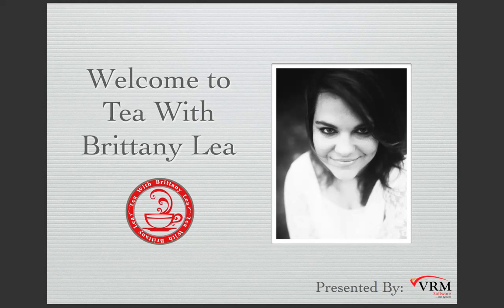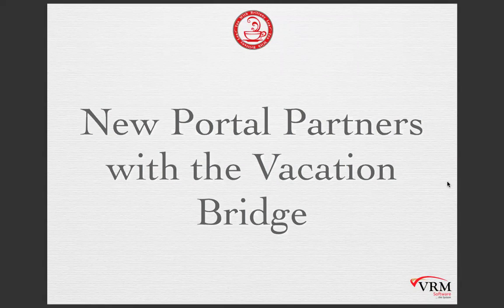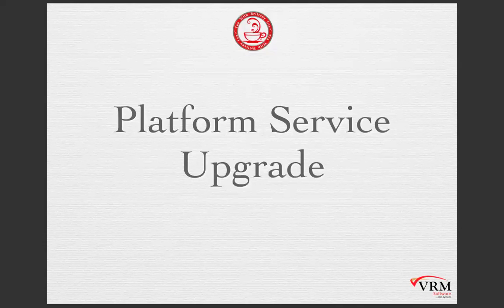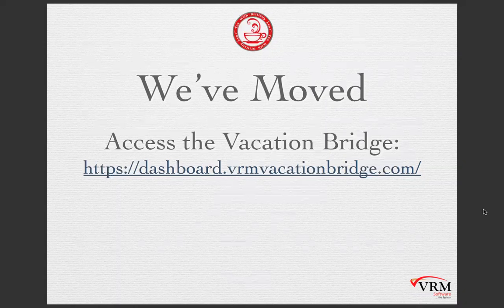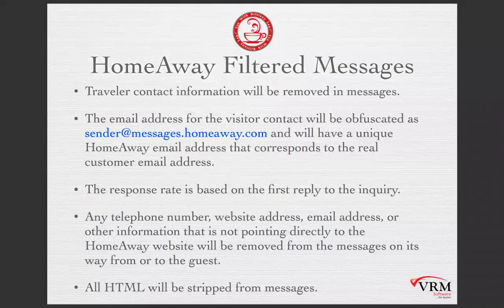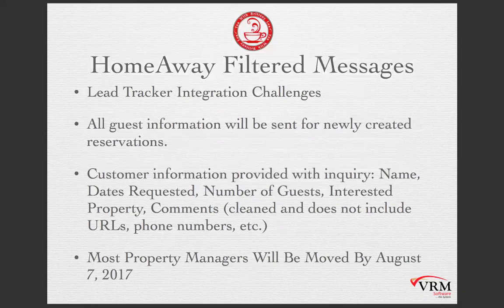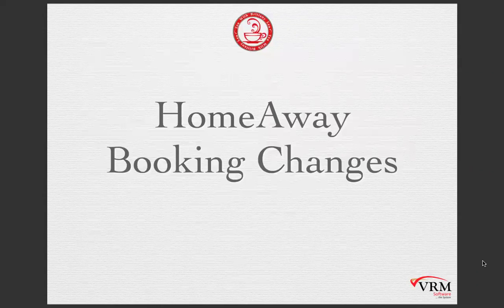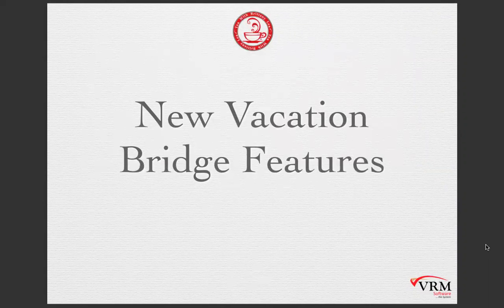TWBL July 2017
We have been hard at work here at VRM. We have spent most of our time of late working on updates to the Vacation Bridge. This webinar is going to take you through all the new features, as well as how to use the new features to totally rock your schedule and keep everything streamlines for easy updates!